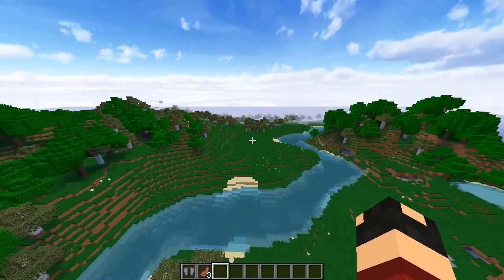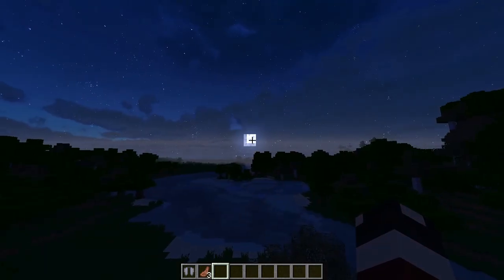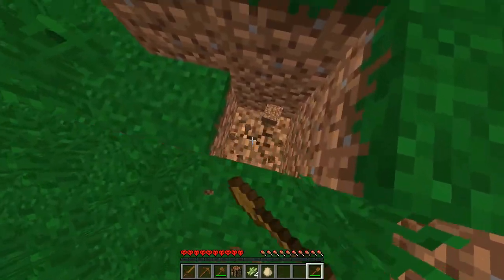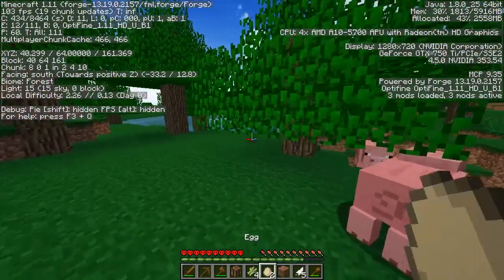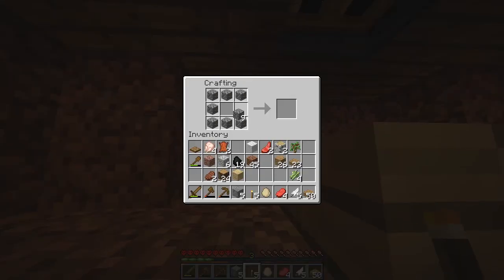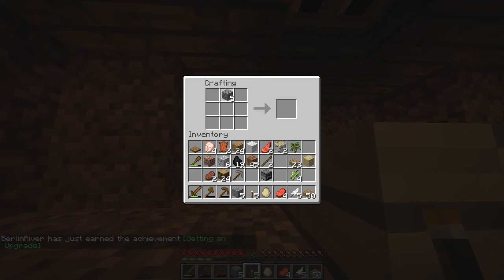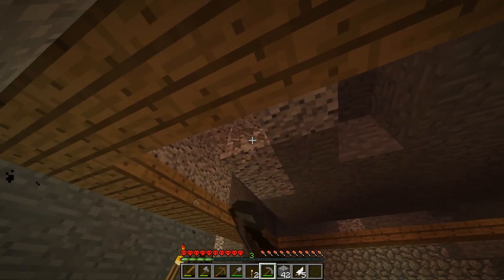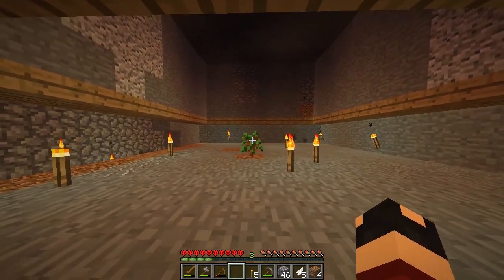1x1 | Ep.1 | Sun Down | Vanilla SSP 1.11 Hardcore Elytra Survival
1x1 is a Hardcore Vanilla experience involving the one block tall elyta mechanic.
Specific rules are in place to add to your experience.

Rules:
First day to gather supplies
At night you must enter your 1x.
All surface supplies must be put into holes to be collected later. Like sheep and cows.
Leaving 1x results in loss of items. Or an item of importance or rarity.

Music used (In order):
A Himitsu - Adventures [Creative Commons]